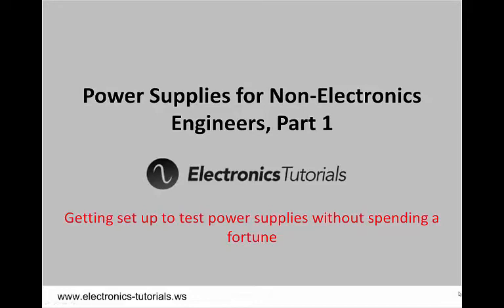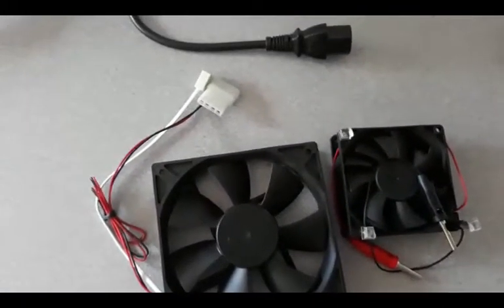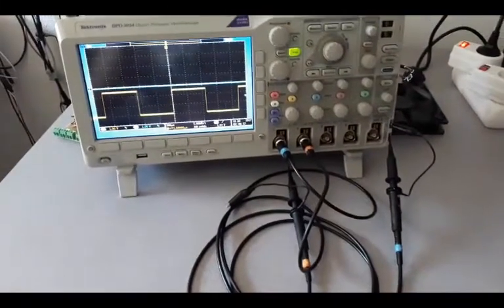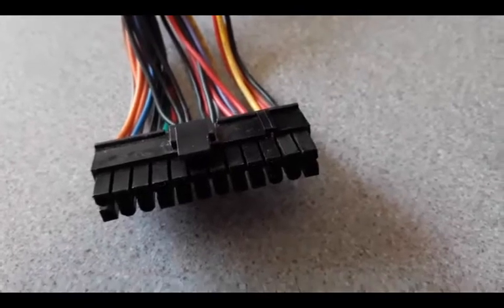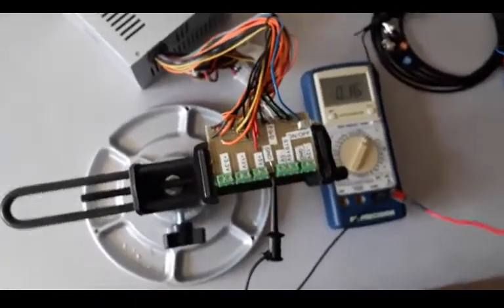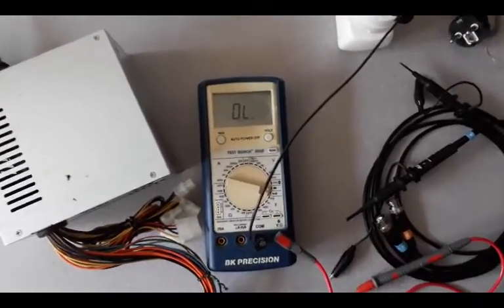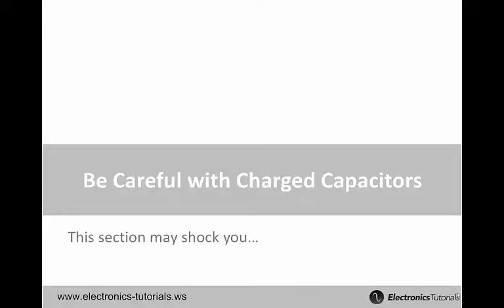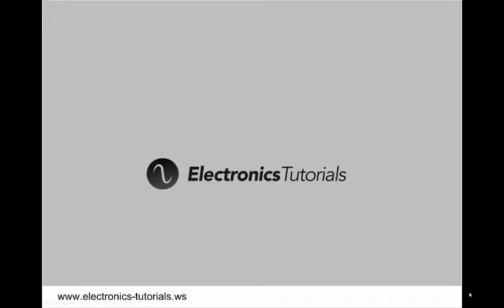Power Supplies for Beginners, Part 1 - Getting Set Up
This is part 1 of a series of video tutorials for beginners and non-electronics engineers about power supplies, and being part 1 of the series we show you how to get set up to test, modify and use power supplies without spending a fortune on fancy equipment.

You can read the full transcript of the video as well as lots of other good tutorials about electronics on the Electronics-Tutorials.ws website by cutting and pasting the following